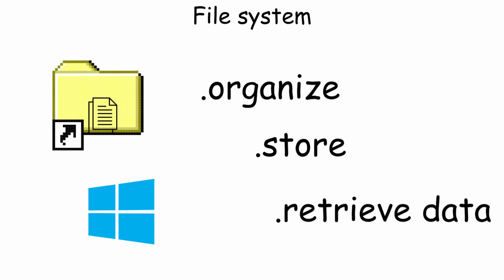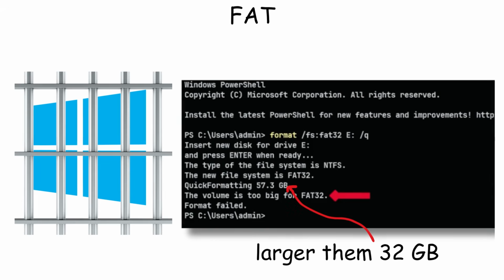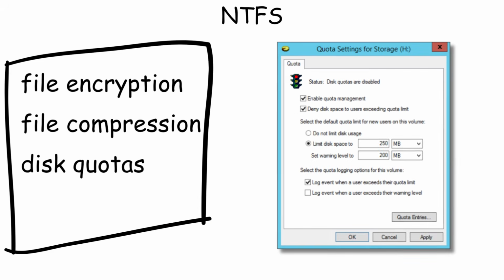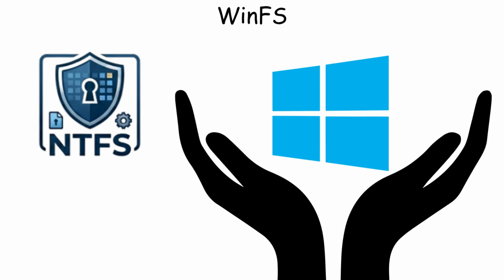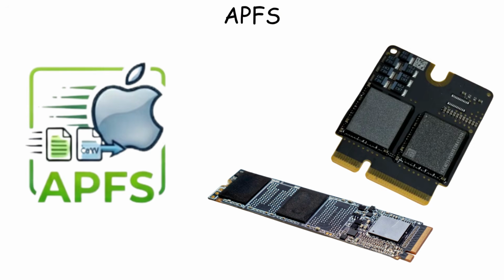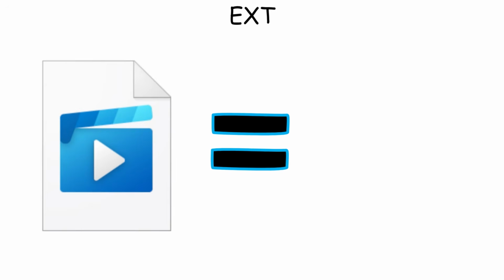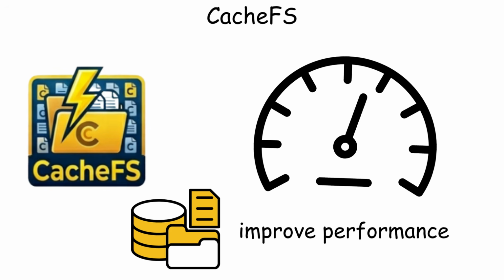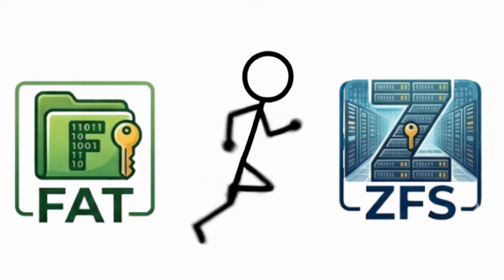Every Computer File System Explained in 12 Minutes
What is a file system, and why does it matter?
In this video, we break down every major computer file system from early systems like FAT to modern technologies like NTFS, APFS, EXT4, and ZFS. You’ll learn how your computer actually stores and organizes data, and why some USB drives fail when copying large files.
We explore the evolution of file systems step by step:
Why FAT32 has a 4GB file limit
How NTFS improved performance and reliability
Why exFAT is used for USB drives and SD cards
How Apple moved from HFS+ to APFS
Why Linux relies on EXT4, Btrfs, and XFS
And how advanced systems like ZFS protect your data
This video is designed to be simple, clear, and practical whether you’re a beginner or just want to understand how storage really works behind the scenes.

-- TIMESTAMPS --
00:00 - What is a File System
00:34 - FAT (FAT12, FAT16, FAT32)
02:51 - NTFS
03:56 - HPFS
04:16 - WinFS
05:24 - exFAT
06:20 - HFS
06:41 - HFS+
06:59 - APFS
07:30 - DMG
07:59 - EXT (EXT2, EXT3, EXT4)
08:58 - Btrfs
09:23 - XFS
10:08 - RAMfs
10:31 - CacheFS
10:54 - ZFS
11:40 - ReFS